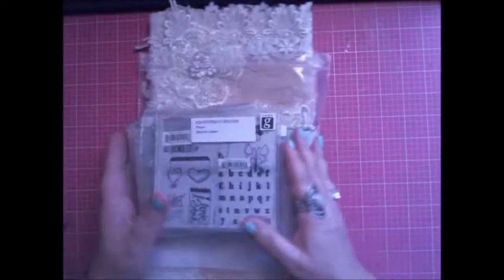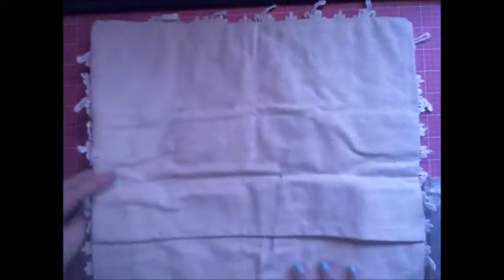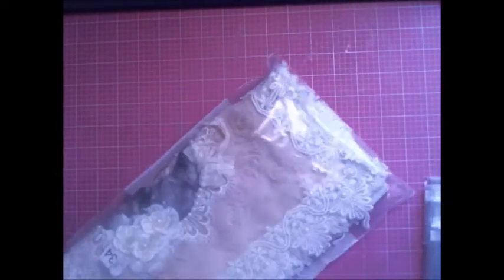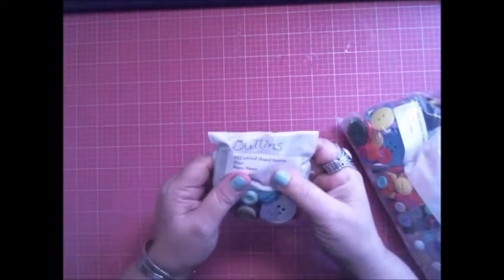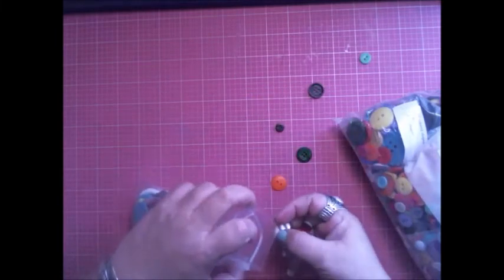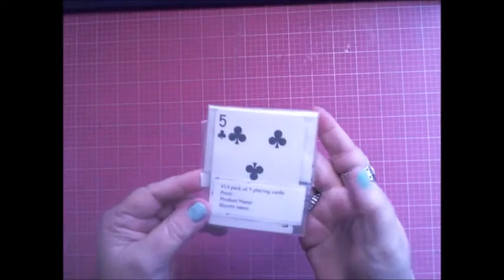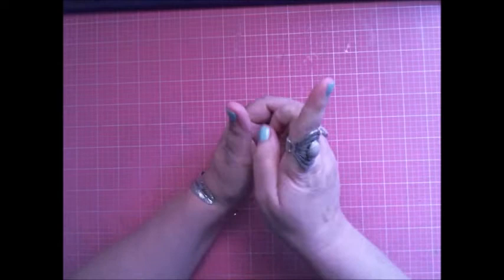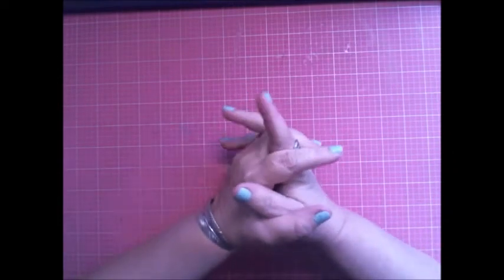LIVE SALE SNEAK PEEK June 2020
Inspired by:
Supplies used:
Supply links:

1/2 Scor Tape 3 Rolls

1/4" Scor Tape 3 Rolls

3.  Must have a positive and fantabulous attitude about life!

                                                 __Disclaimer___
I only use products I love. I am not paid to create any videos. I am sometimes sent free products but will only use the product in a video if I choose too.